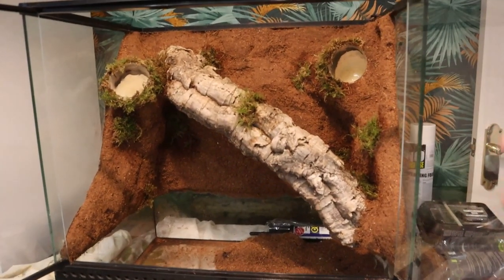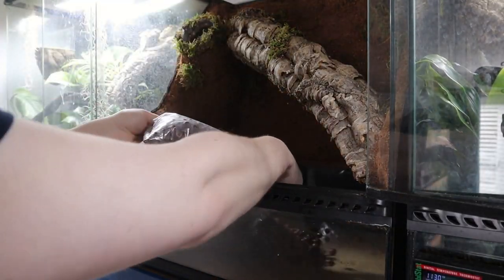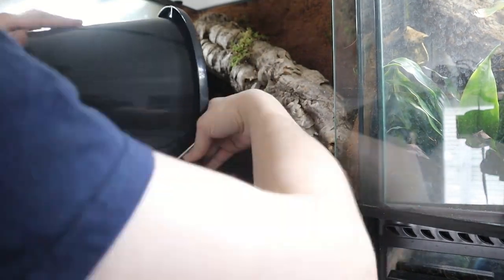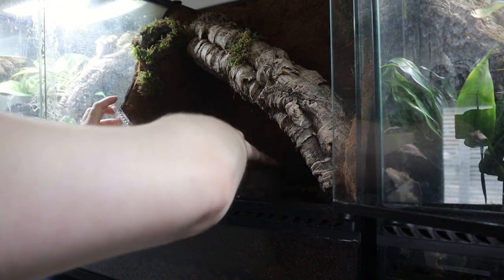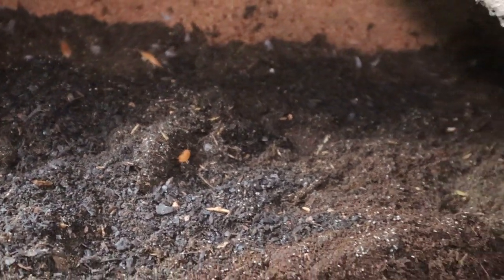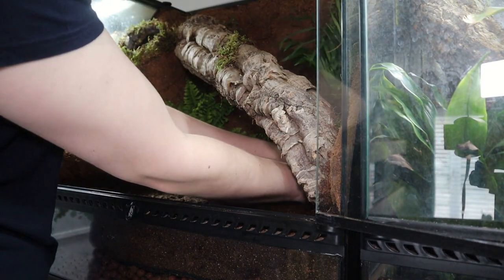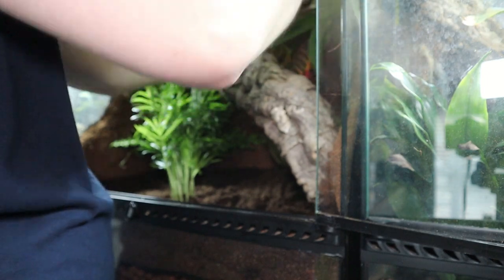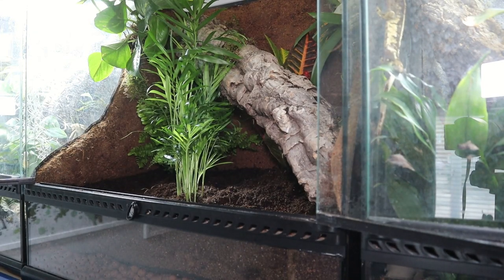Crested Gecko Setup 2022! w/Custom Background!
Hey what is up guys, I have finally made a custom background for my crested gecko! I personally think this is the best setup I've done so far so I hope you enjoy!

Items Used:

Exo Terra 60x45x60
Swell Reptile Hydro Balls
Exo Terra Mesh
Arcadia Earthmix
Komodo Coco Brick
Carpet Moss
Swell Reptile High Power Heat Mat
Habistat Digital Dimming Thermostat
Arcadia Jungle Dawn
Arcadia T5 Shade Dweller
Swell Reptile Feeding Ledge
Exo Terra Jungle Vine